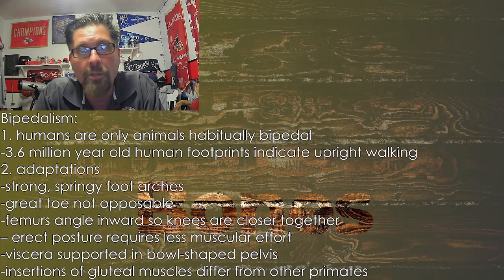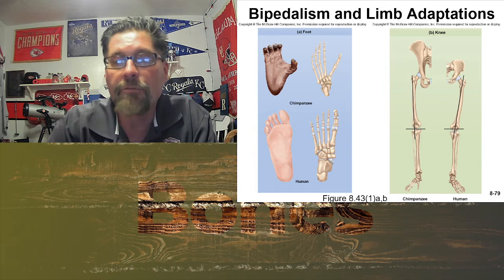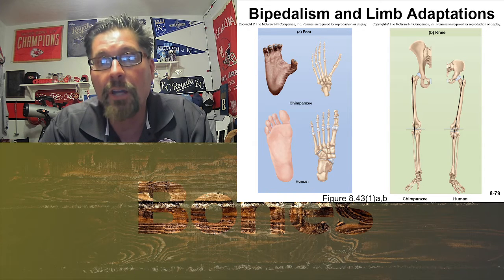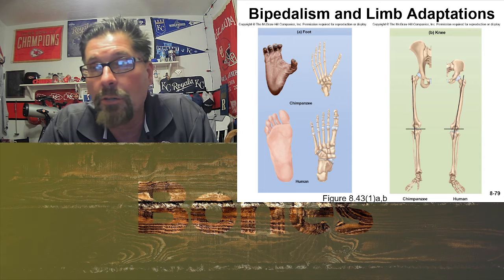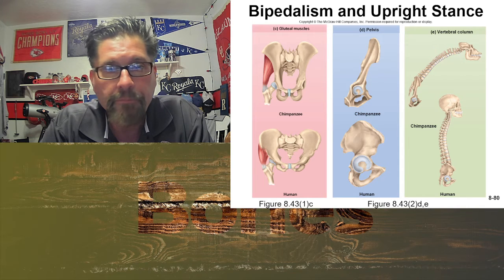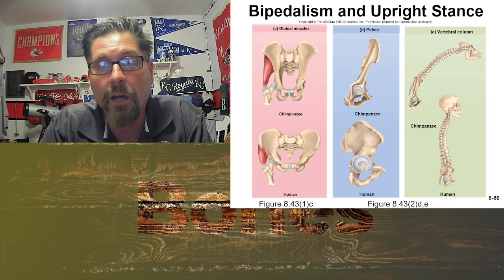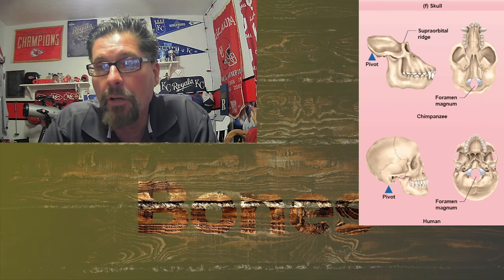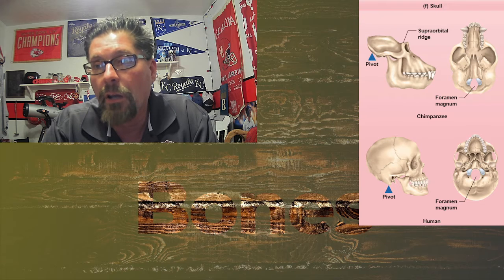Lower Limb 2